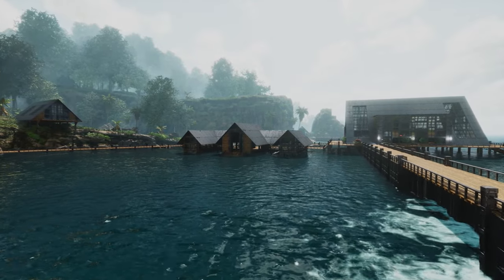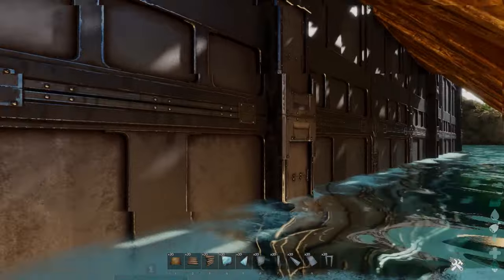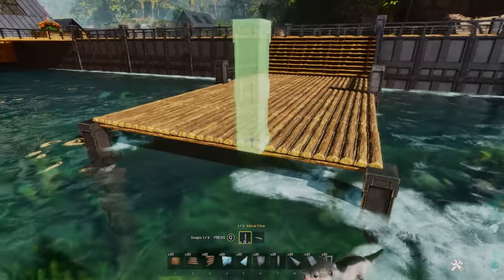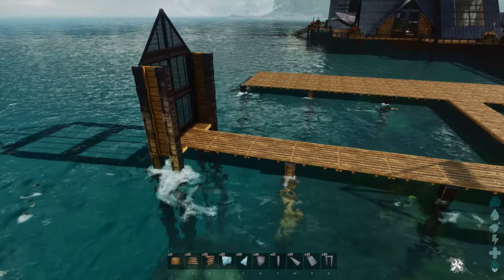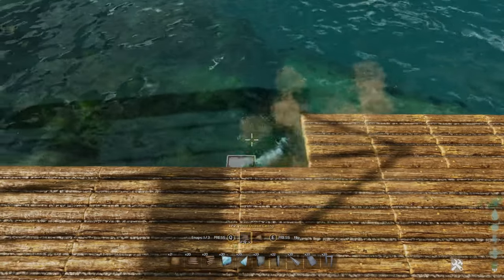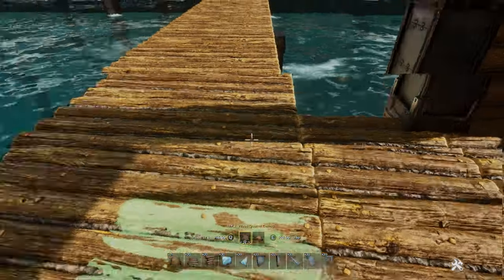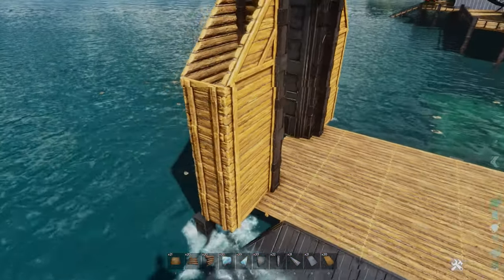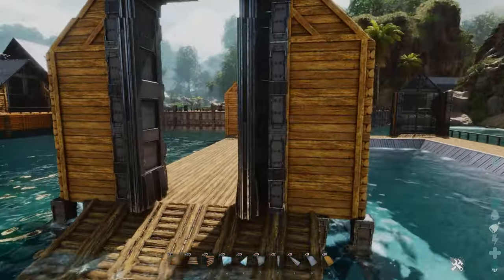ARK: Survival Ascended | A-Frame Dino Dock | Build Tutorial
This is my Dino dock which is perfect to keep your water tames in!

0:00 Intro
0:39 Connection
1:05 Main Dock
3:01 Walkways
4:43 Walls
8:49 Dock
10:49 Main Walls
19:06 Roof
24:19 Finishing touches
26:22 Walkthrough